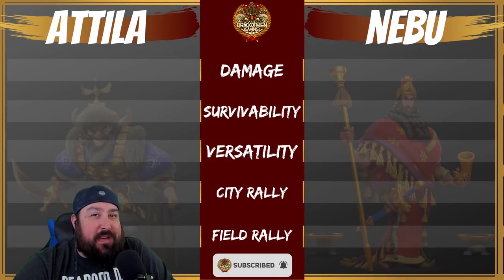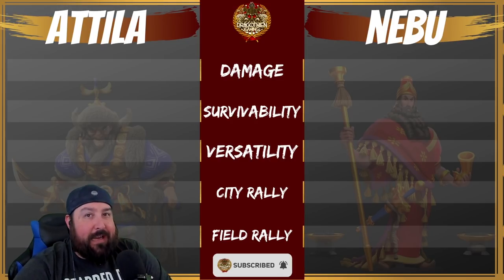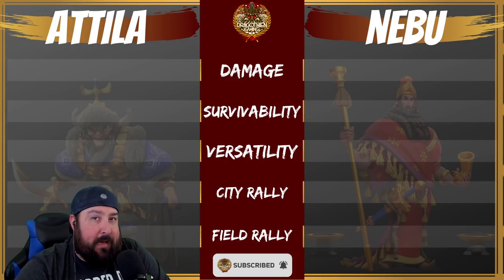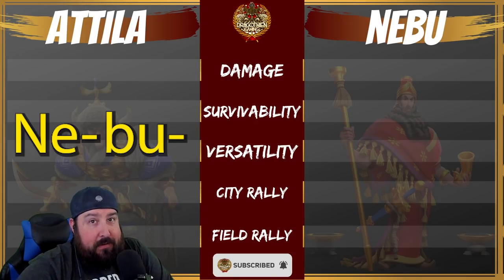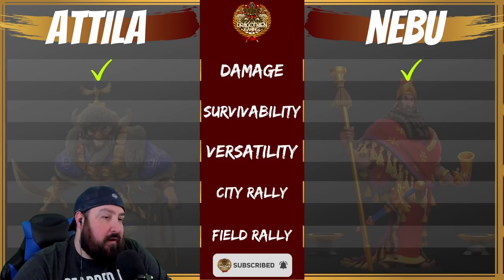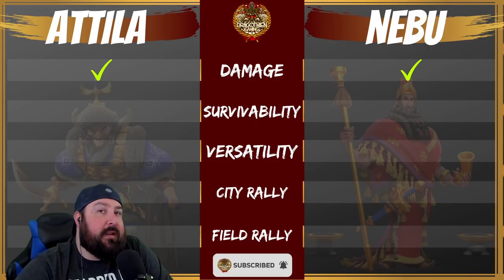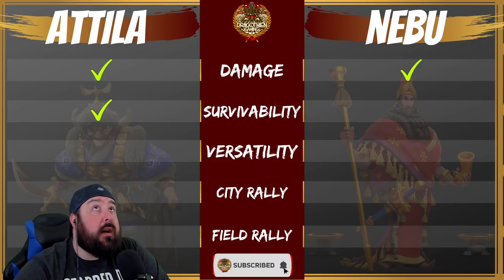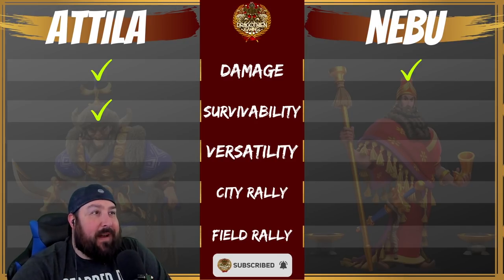Attila vs. Nebu - RALLY COMMANDER BATTLE CARD - Rise of Kingdoms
We break down the nuances of each of these TOP 2 rally commanders and go through what makes them great in the current meta.

BEST DEVICE TO PLAY ROK (OR ANY OTHER GAME ON):